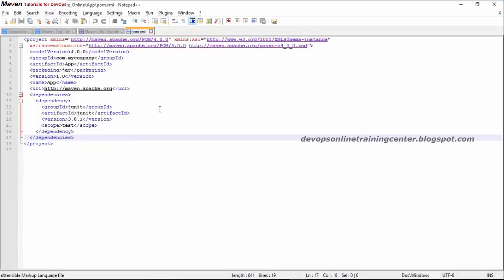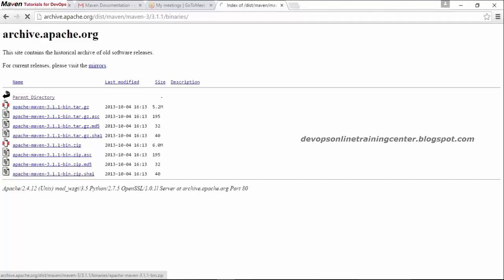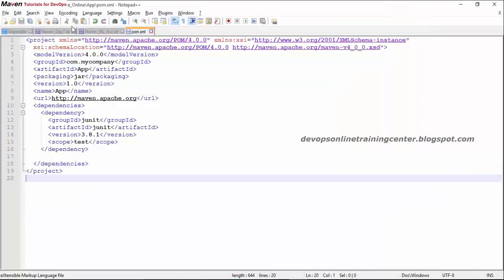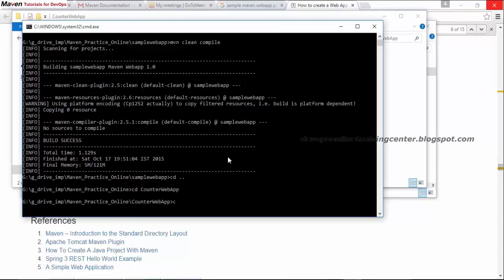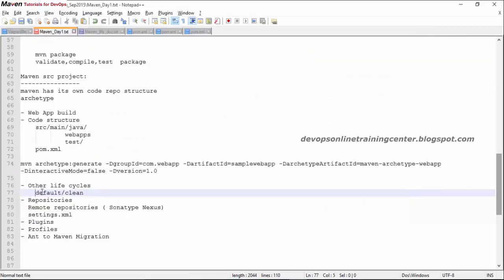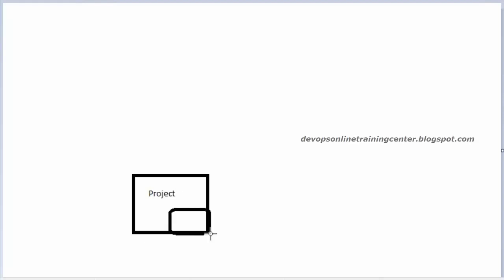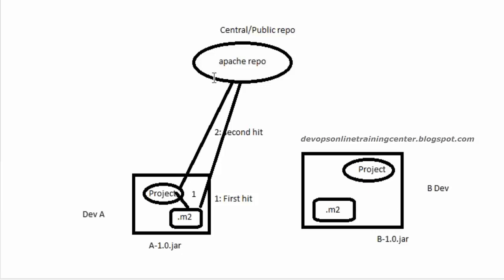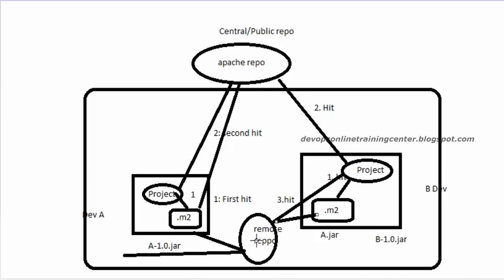Maven Tutorials for Beginners | DevOps Apache Maven Central Repository | Commands & Install - 2